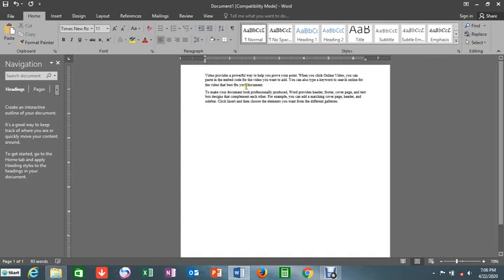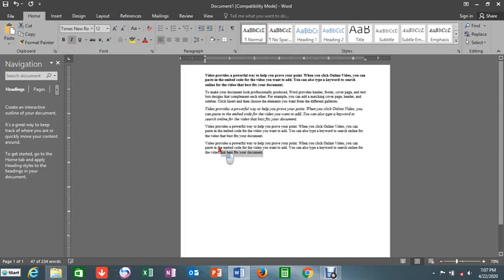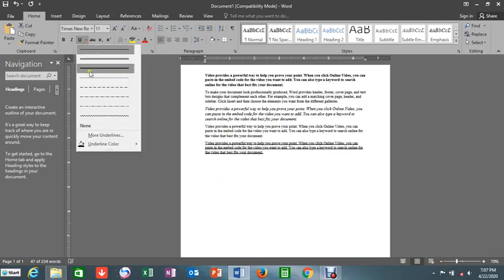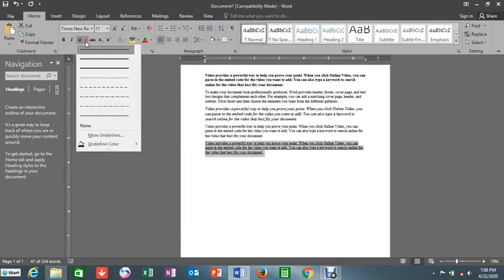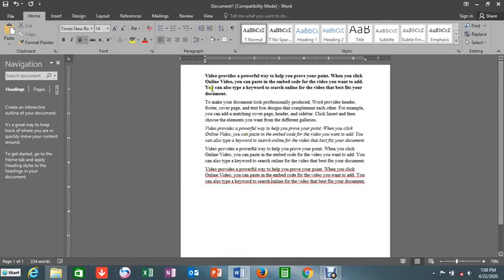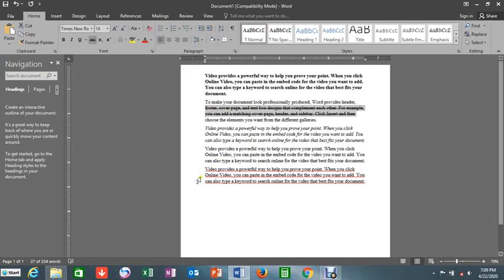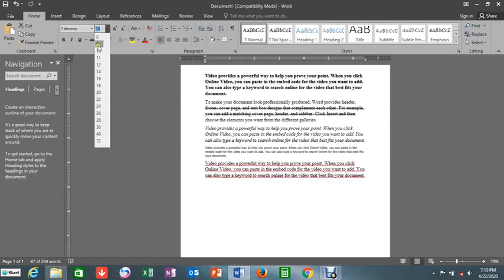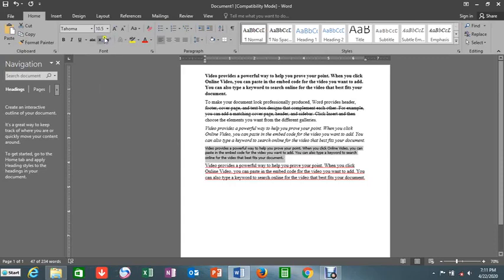How to use Bold,Italics,font in Ms word 07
Explaining the font section